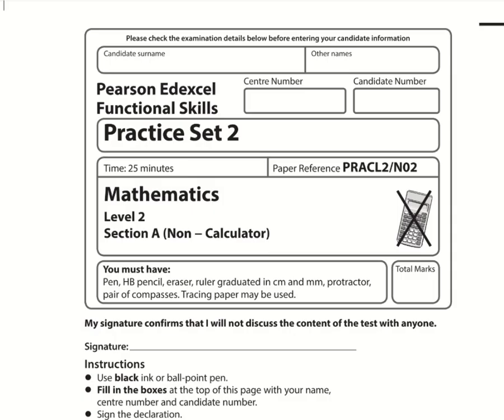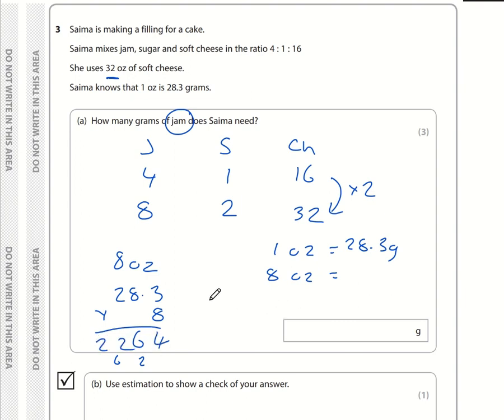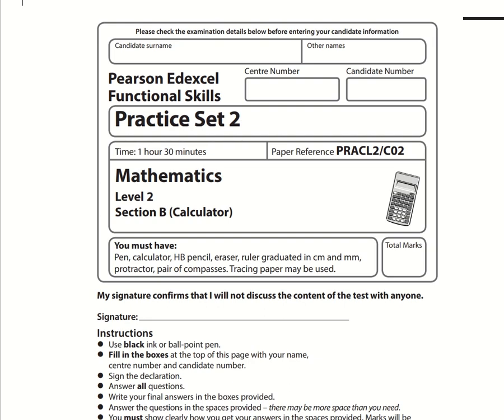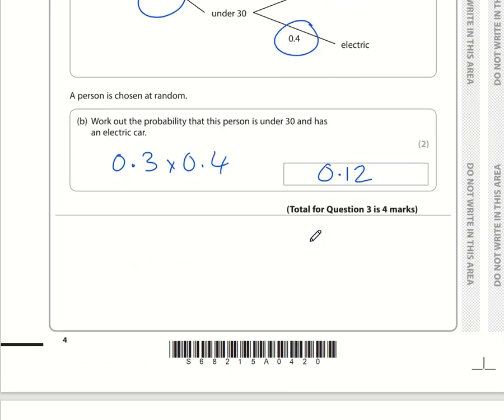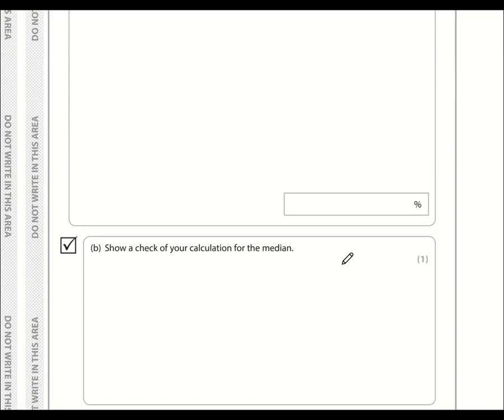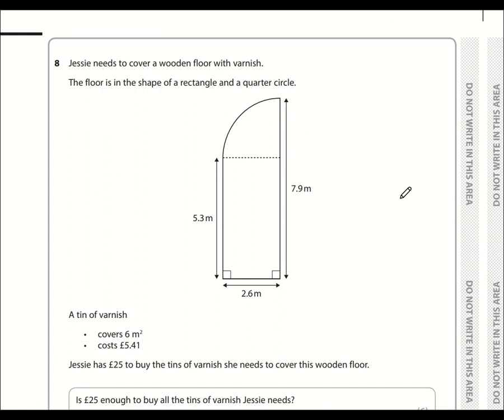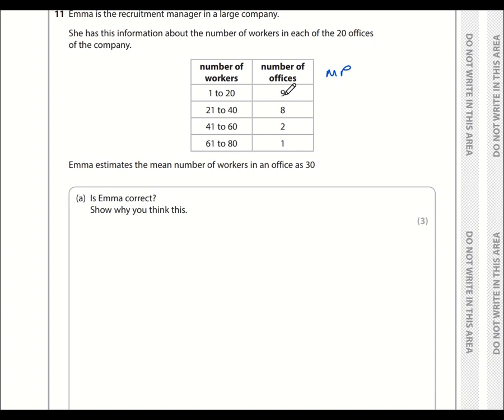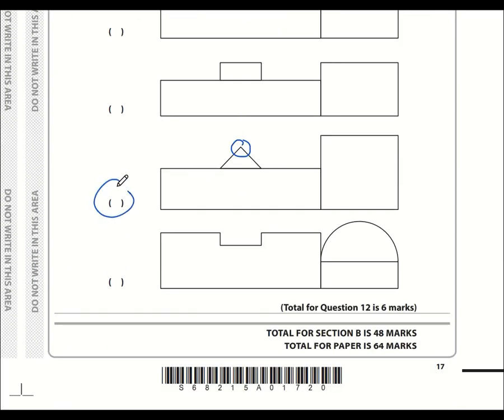Edexcel Functional Skills Maths Level 2 Practice Paper 2 Video Solution